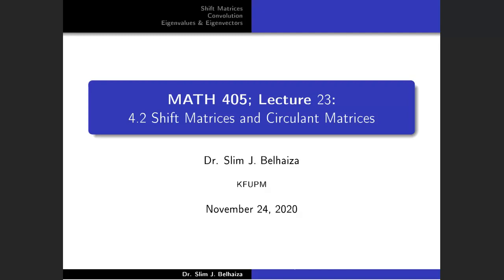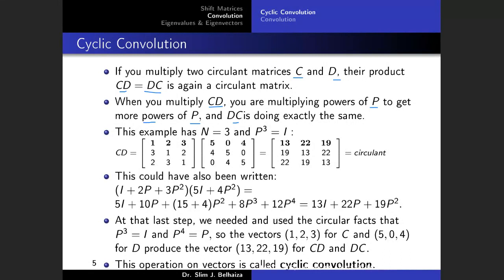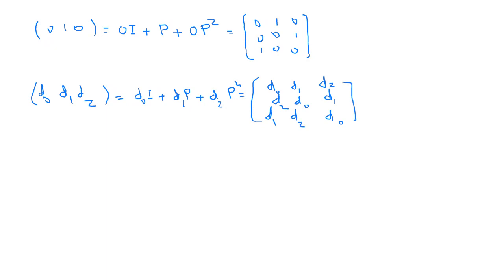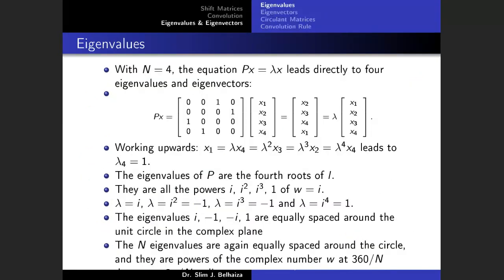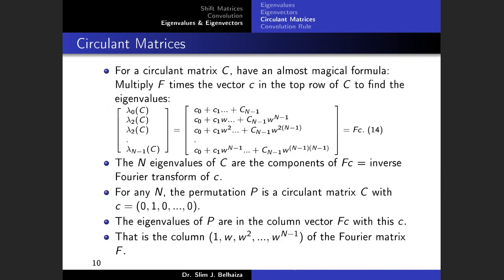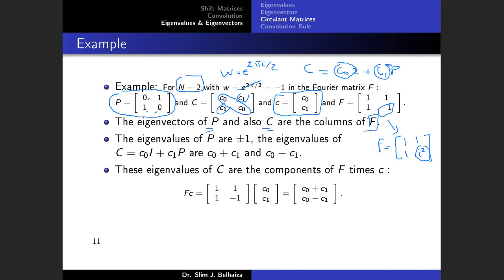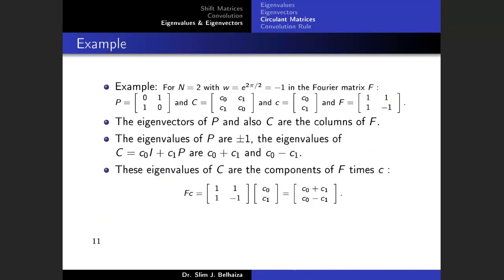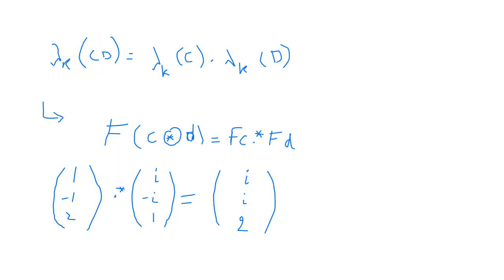Lecture32: 4.2 Shift & Circulant Matrices (Part II). Math405:Learning from Data.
In this lecture32, we continue with Shift & Circulant Matrices (Part II).